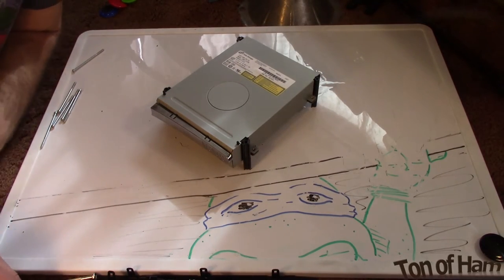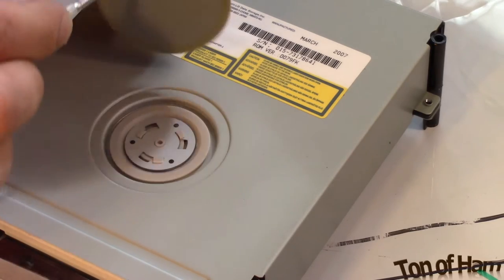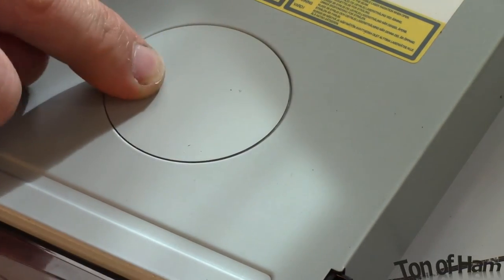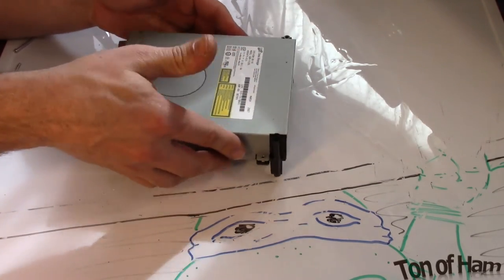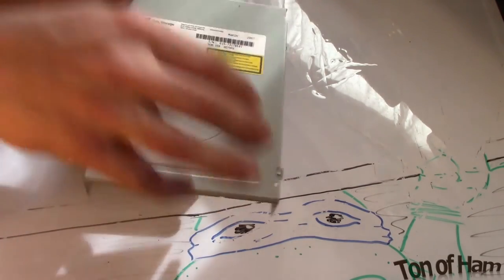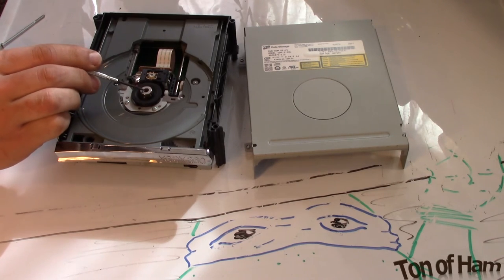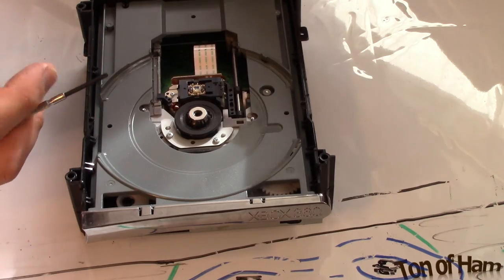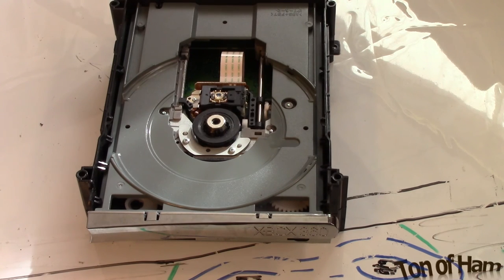Xbox 360 Tutorial: How to Replace DVD Drive Part 2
In this episode, we look into the magnet issue. If you're not hearing that loud clucking and thrashing you can skip to part 3.

The ring magnet comes loose inside and can no longer latch the DVD into the drive motor. If you can find the magnet, it's sticking around somewhere, replace it with some super glue back into it's nest.  Zoom